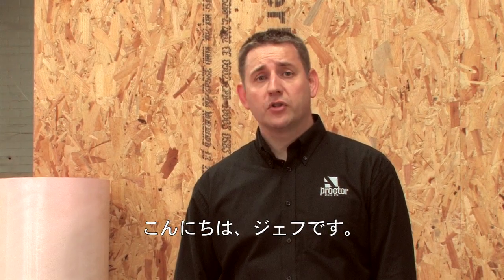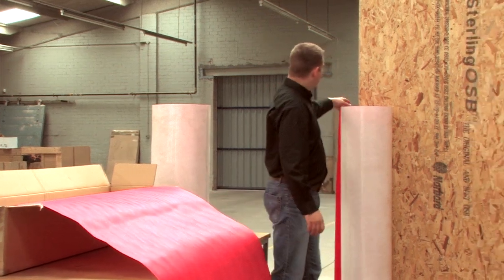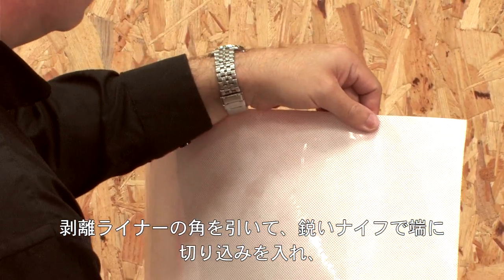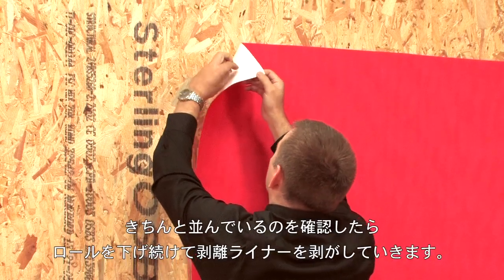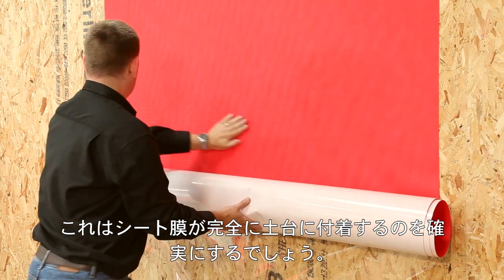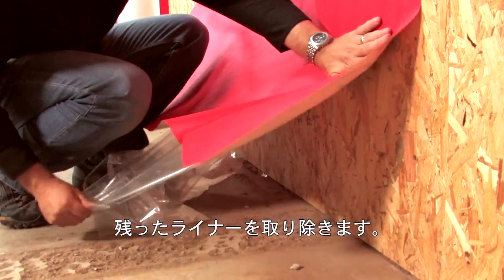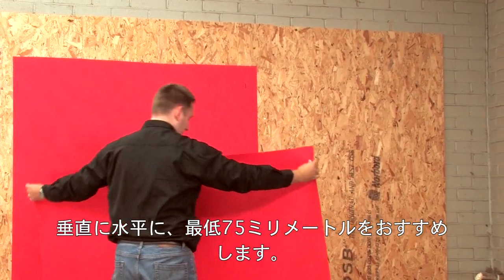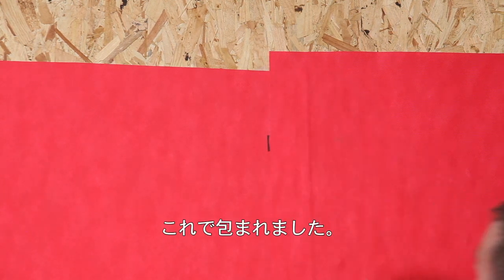Wraptite Installation - Japanese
Wraptite is a self-adhered, vapour permeable, air tight membrane.

It fully bonds (no mechanical attachment) to almost any substrate (e.g. Gypsum, Rigid Insulation, OSB, Concrete, Steel, Aluminium and more) for air tightness and ease of installation, requiring minimal use of sealants or tapes.

This video demonstrates how to correctly install the product.

for further information.